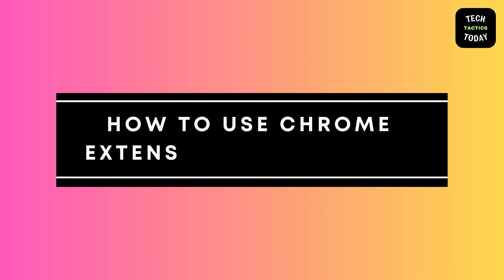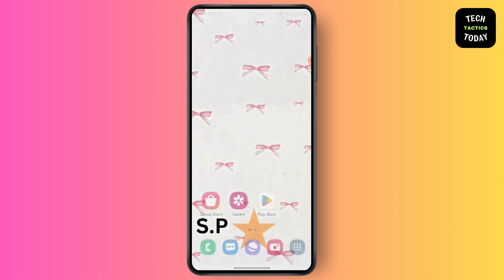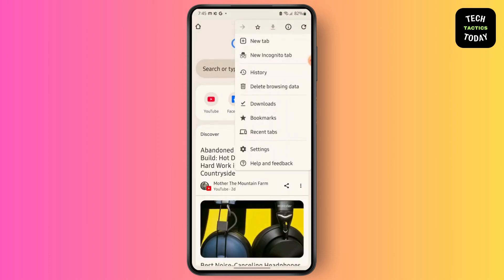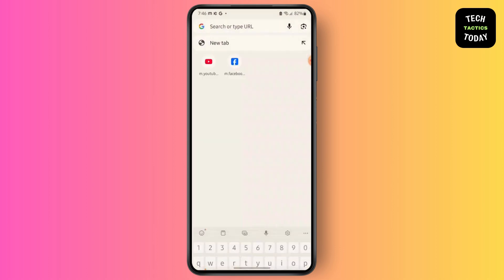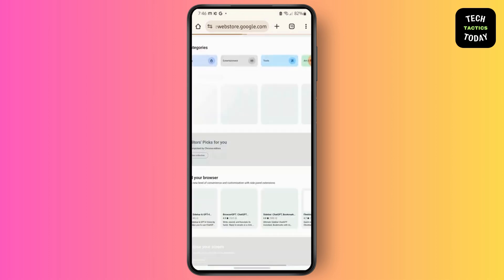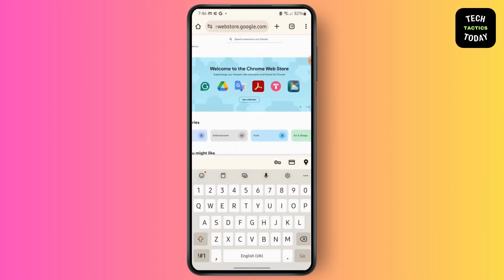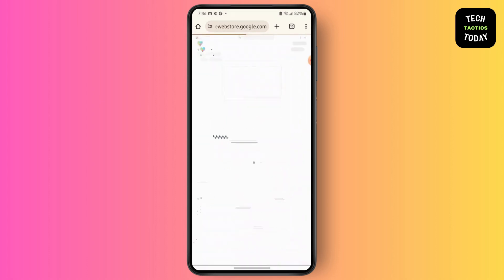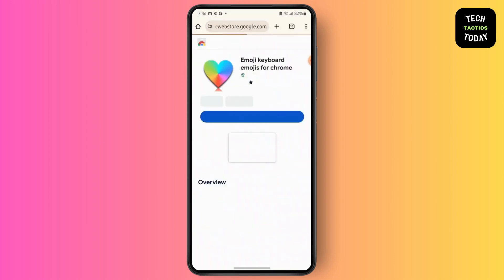How to Use Chrome Extensions on Android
Welcome to our step-by-step guide on "How to Use Chrome Extensions on Android"! If you're looking to enhance your browsing experience on Android by using Chrome extensions, this video is for you. While Chrome extensions are typically designed for desktops, we'll show you how to install and use them on your Android device. Whether you want to add new features to your browser, improve productivity, or customize your browsing experience, this guide will walk you through the process. Learn how to use Chrome extensions on your Android phone or tablet to make the most of your mobile browsing!

Timestamps: 00:05 How to use Chrome extensions on Android 00:25 Step-by-step guide to installing extensions 00:40 How to manage extensions in Chrome on Android 00:55 Best Chrome extensions to use on Android